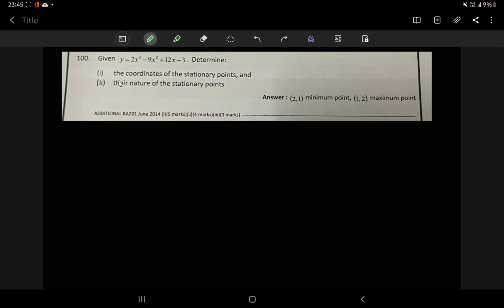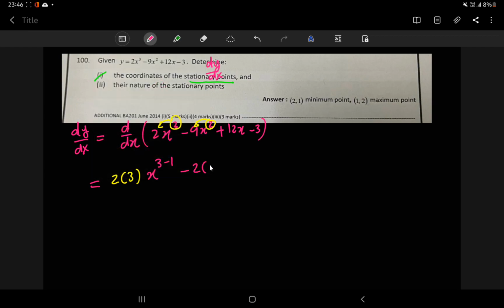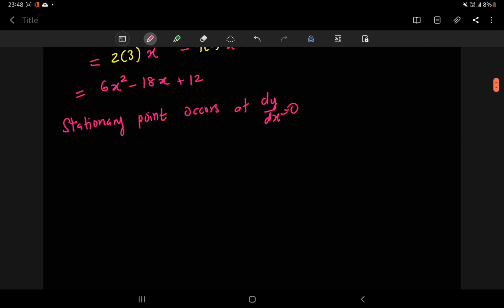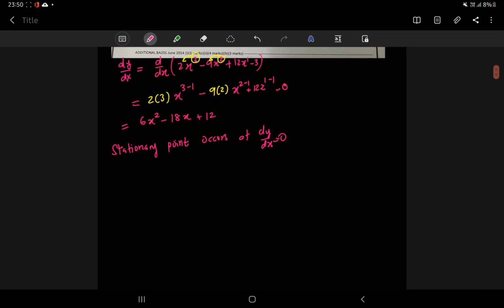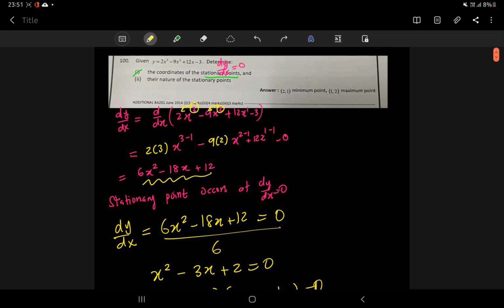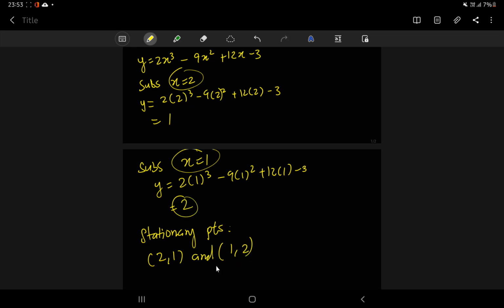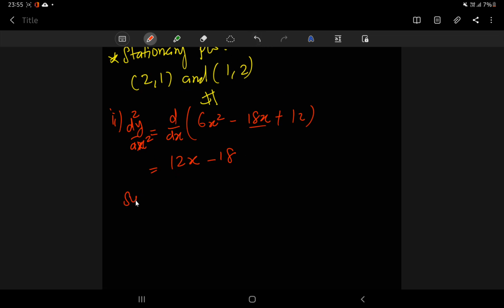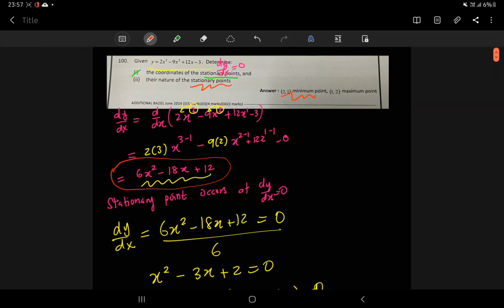Finding stationary points - Basic Differentiation | Addmath | SPM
Findind stationary points - Basic Differentiation | Addmath | SPM